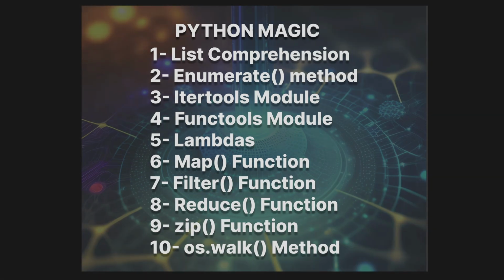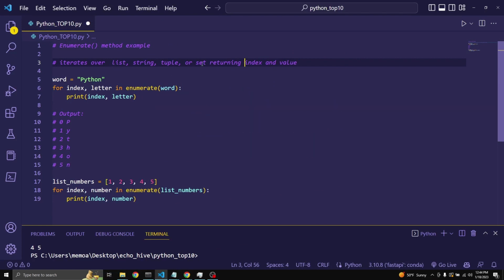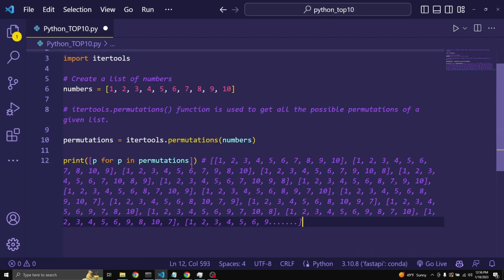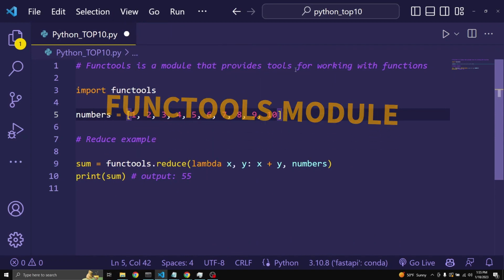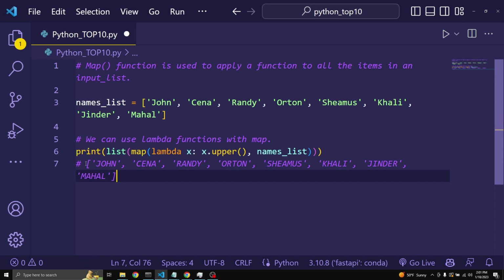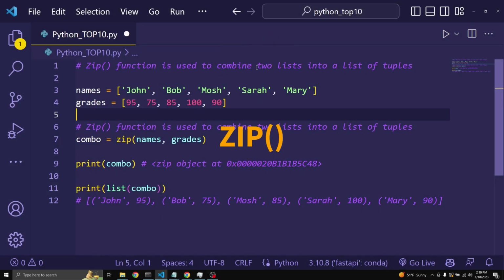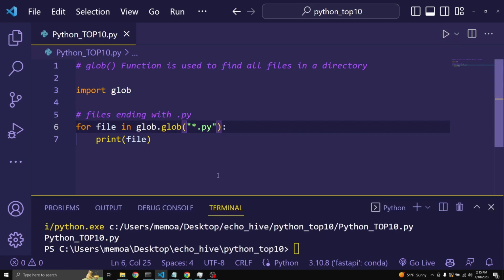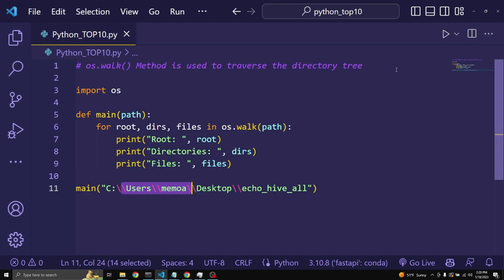Python tutorial: top 10 tips and tools explained in 5 minutes.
timeline:
00:00 intro
00:10 Python List comprehension
00:46 Enumerate
01:17 Itertools
02:00 Python Lambda functions
02:18 Functools, Python reduce method
03:00 Map method
03:31 Filter function
04:12 Zip function
04:43 Python glob.glob
05:12 os.walk